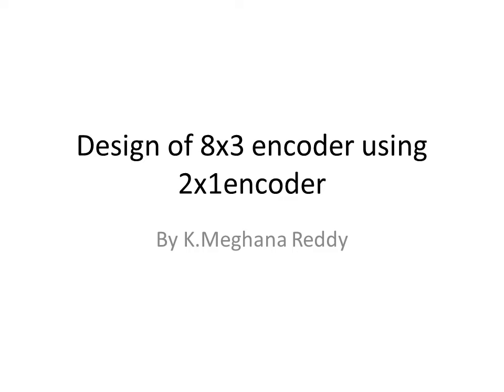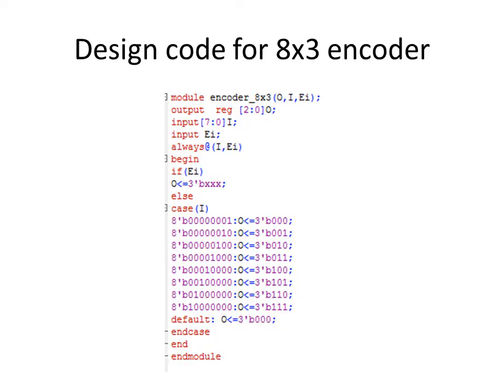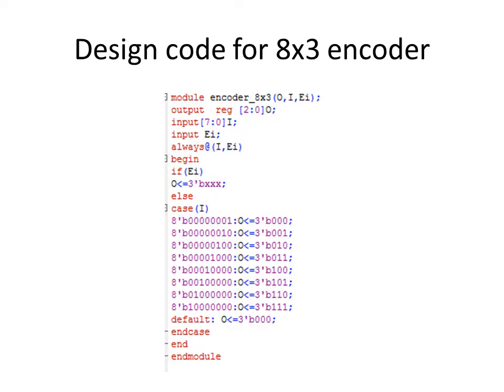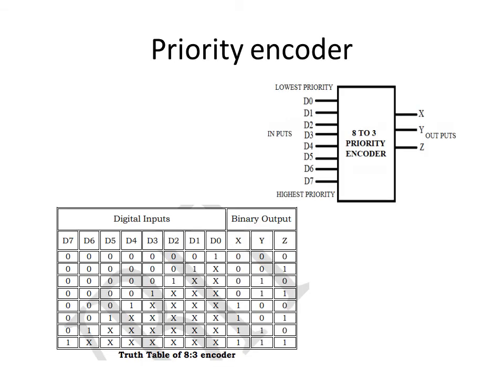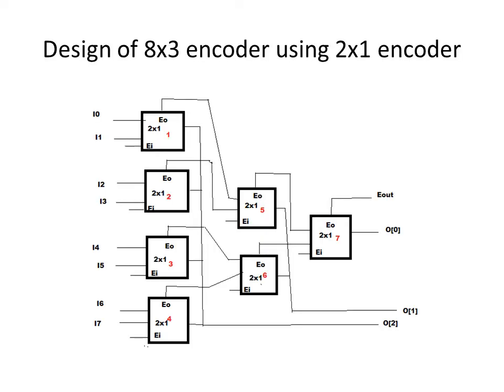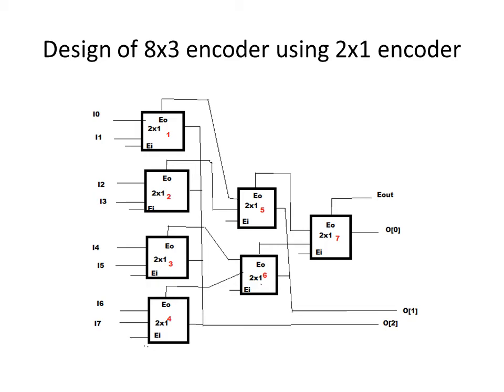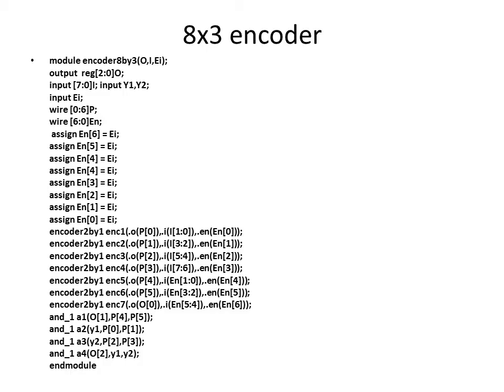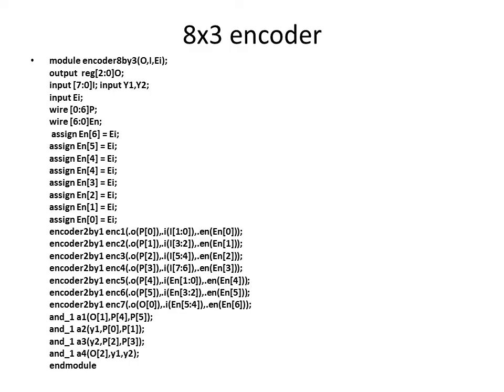Design of 8x3 encoder using 2x1 encoder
here i am using verilog-coding in structural modelling for the implementation of this encoder structure.